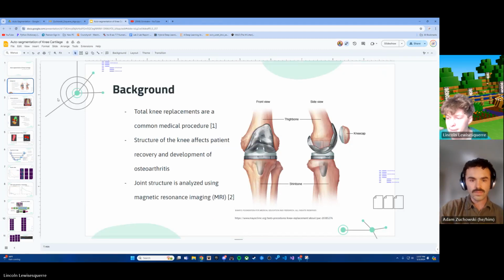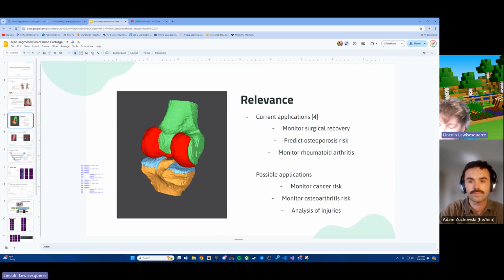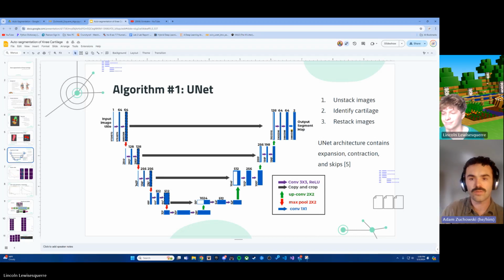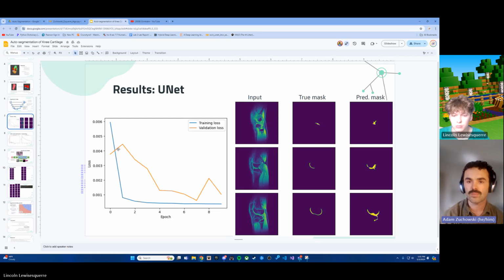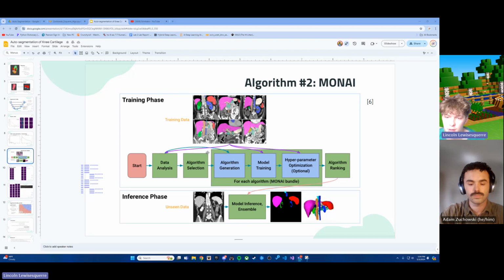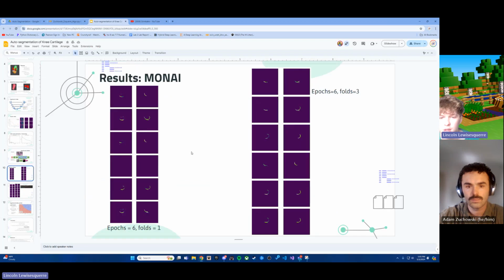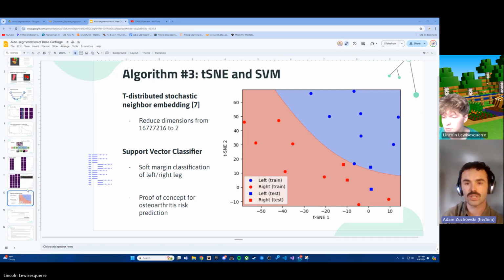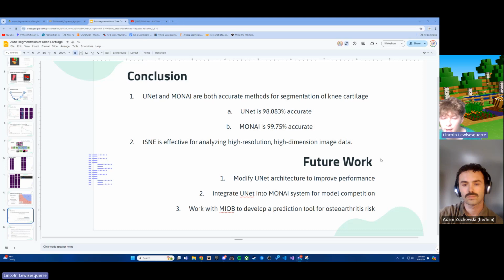Auto-Segmentation of knee cartilage